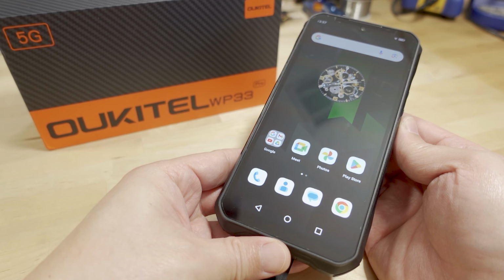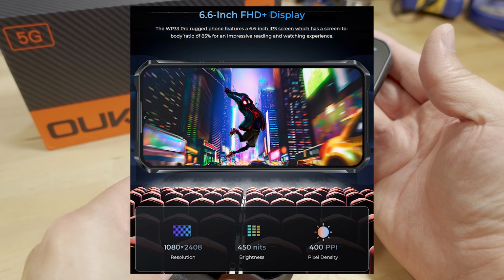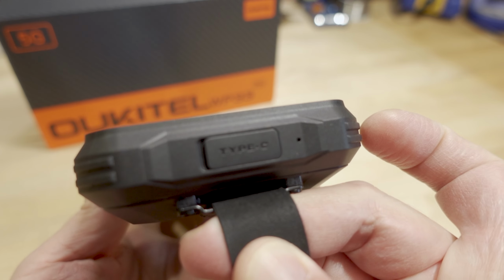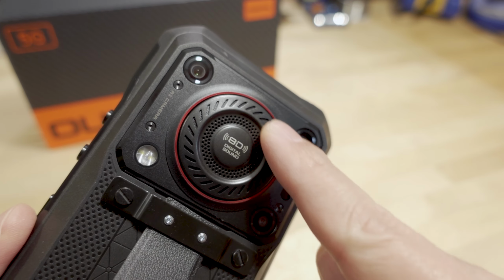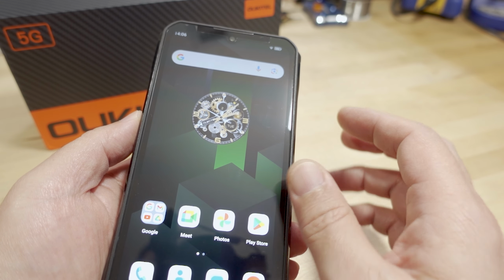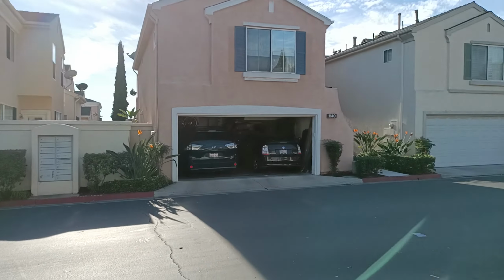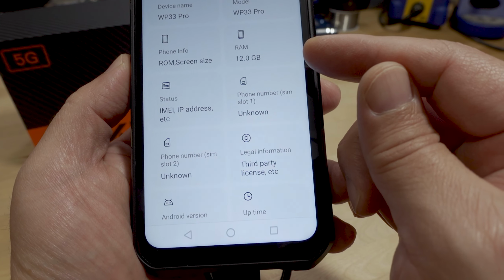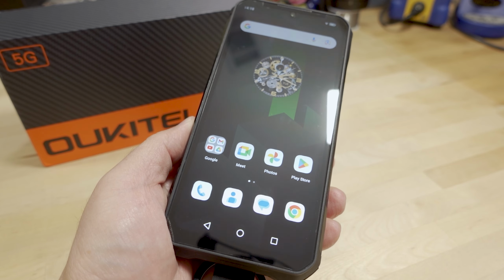Oukitel WP33 PRO TANK SMARTPHONE 📱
🛒 Oukitel WP33 PRO

Toys Hobbies and Robot：BGRCNew11  11%OFF (new customer)
RC Drones ：BGRCDrones6    6%OFF
RC Parts ：BGRCParts8     8%OFF
Eachine ：BGRCEachine    10%OFF

Bitcoin - 12Y5vysDMvgqX4Z7h7iRTsgwWoCNwv9MPs
Ethereum - 0xD8f3758678F3d93539F804e36811f0A04B0D047F
Litecoin - LcyGPS2f3NZxWU6BRkCJ5qdk1zV6jUCtn8